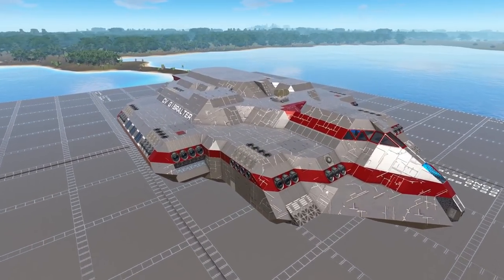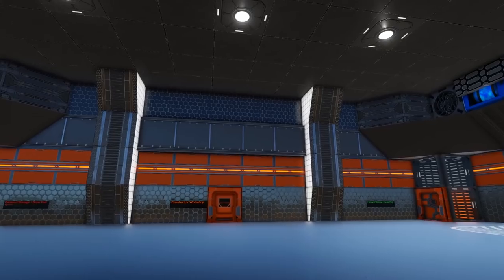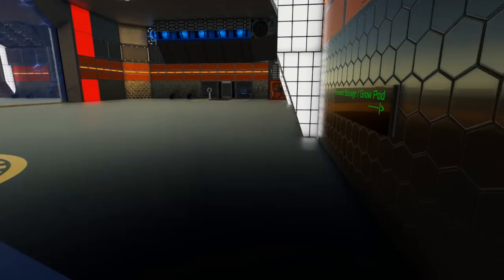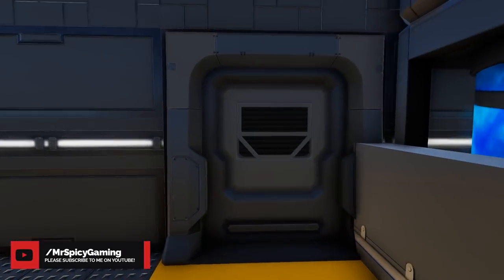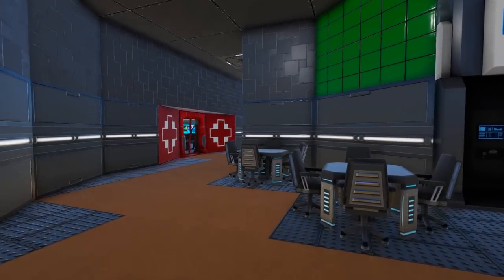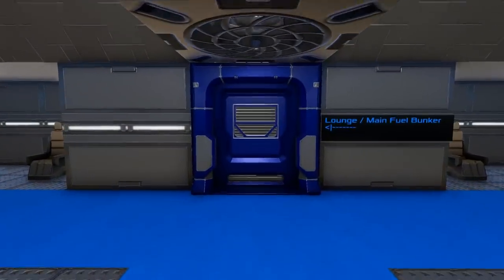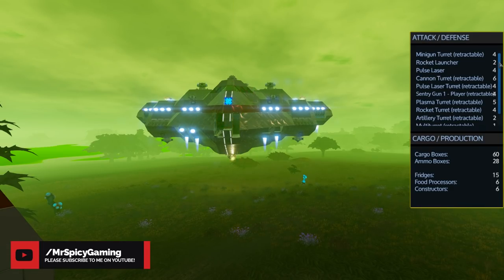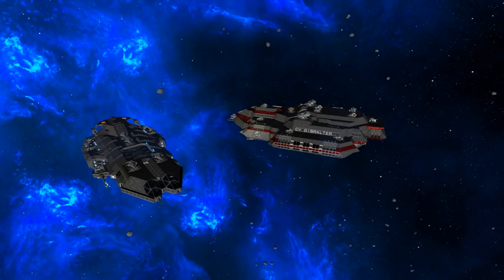Gibralter by bull3tmagn3t - Empyrion: Galactic Survival Workshop Showcase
Today’s design showcase is a creator request from our friend bull3tmagn3t. This is his Gibralter CV and is meant to be an PVP destroyer style vessel. It has good maneuverability and is heavily armed so it can definitely work for this. It also has plenty of elements to work well for single player gameplay.